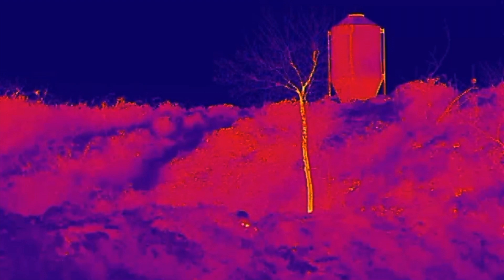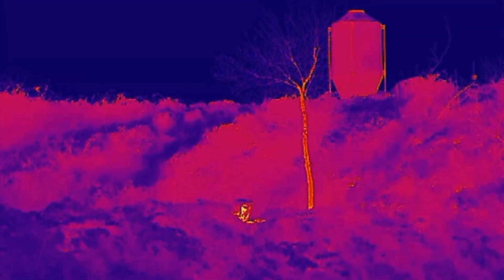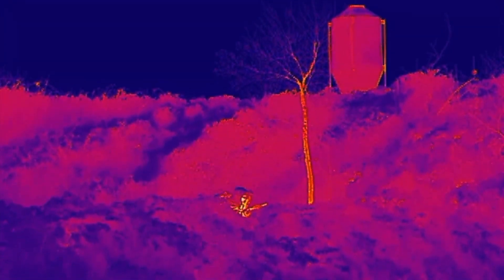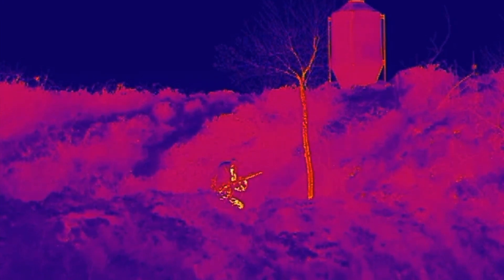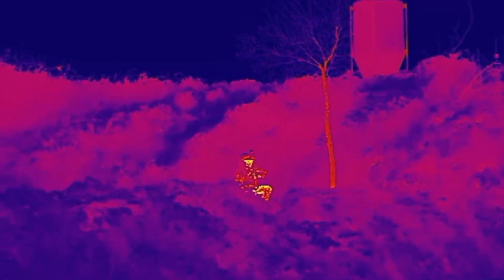PREDATOR - ultimate Counter-Thermal Camouflage (early prototype)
praedātŏr, praedātŏr, praedatoris  -  is an ancient Roman noun meaning predator, harrier, reaper

ProApto PRAEDATOR is a multispectral individual camouflage VIS - NIR - TIR camouflage for the upper body, and it is  primarily designed to conceal the upper body in sniper hides, or in the trench lines when the soldier is exposed while operating with optronics and firearms.

As all ProApto multispectral camouflage, PRAEDATOR is breathable, water-resistant, does not insulate the user. It is silent and is suitable for amphibious operations. It does not release harmful chemicals and can be washed with no decay of multispectral performances. The weight ranges between 450gr and 1300gr depending the version and the configurations. It can be packed in 20x30x10cm bag.

PRAEDATOR is a modular system, it can be combined with ProApto RECONDOR (poncho) to cover the body or to settle an observation post. Moreover, PRAEDATOR is part of the ProApto OCCULTOR system, which is a modular suit with limb and torso covers.

PRAEDATOR can be produced in all the 16 ProApto 2D camouflage patterns and in all the 19 ProApto 3D Ghillie Patterns.

The price starts from 9669.66 up to 12890 euros, pre-order is available and the first production will occur in summer 2024.
ProApto counter-thermal camouflage is going to be available in 2024 for civilian and military use, to maximise survivability when it matters the most.